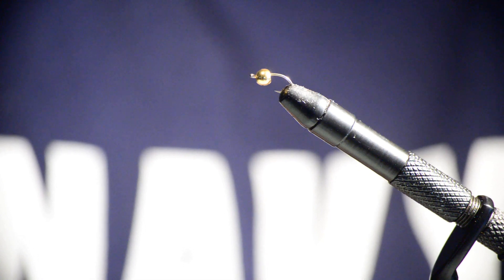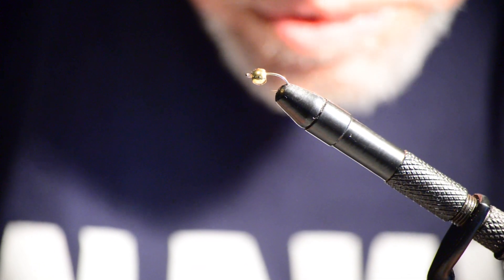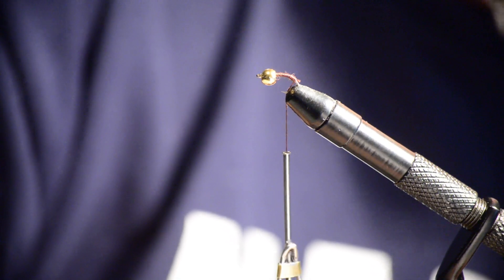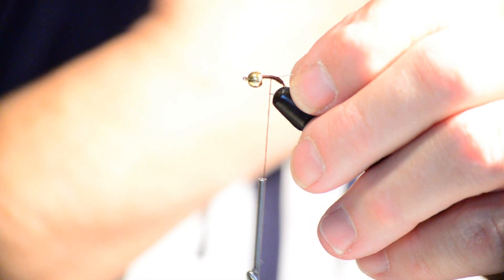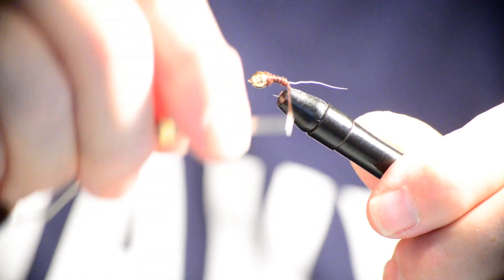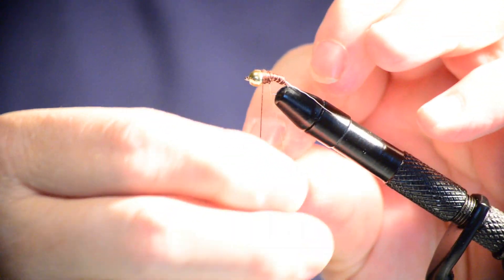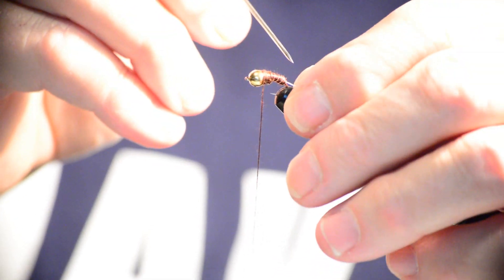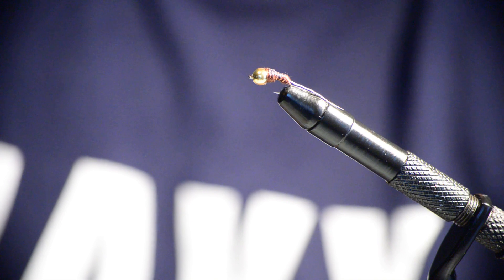Casey's UV Purple Tiger Midge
I have started tying my own flies for fly fishing. Join me as I attempt to tie the Casy UV Purple Tiger Midge.